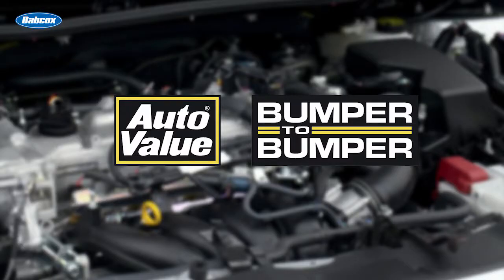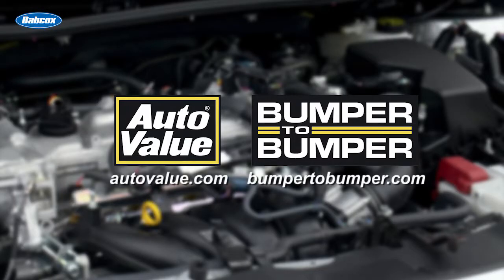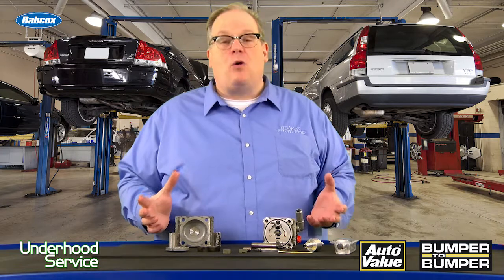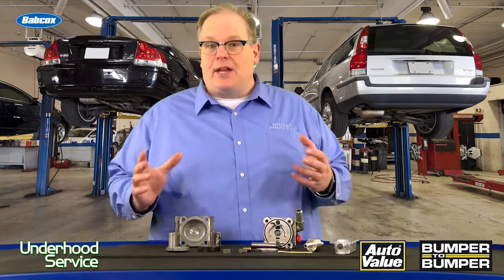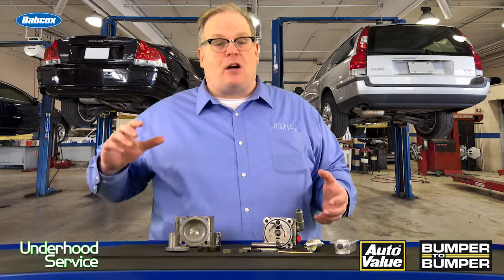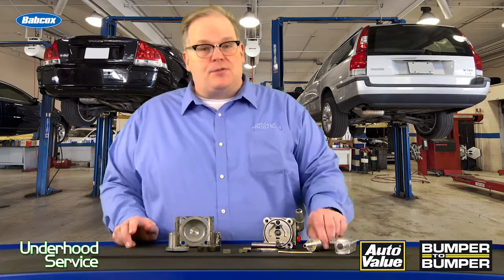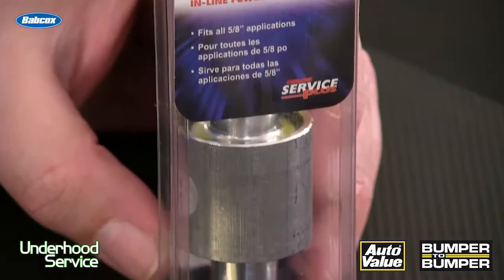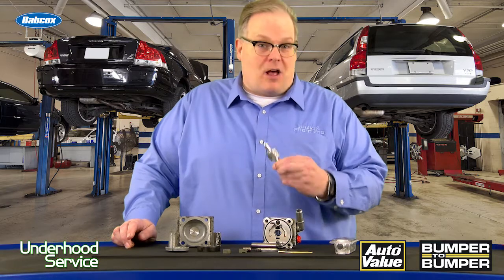When A Power Steering Pump Explodes | Maintenance Minute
If a power steering pump self-destructs, every particle needs to be retrieved from the system to prevent further damage to other components. Andrew Markel explains.